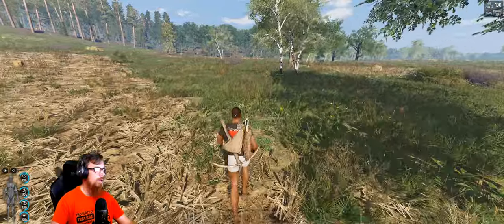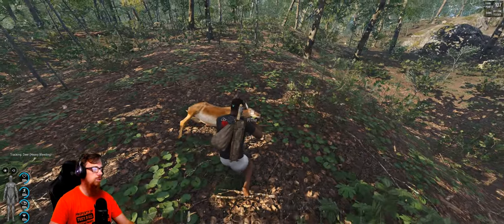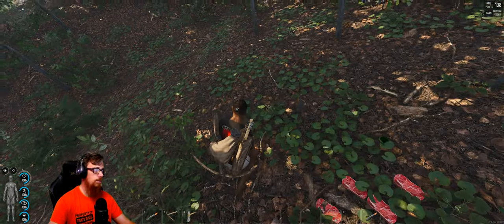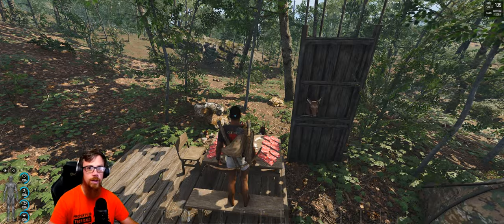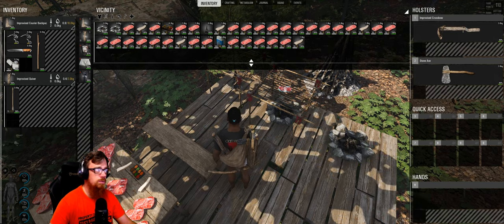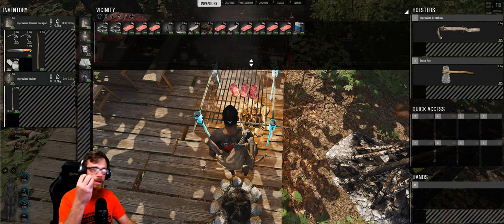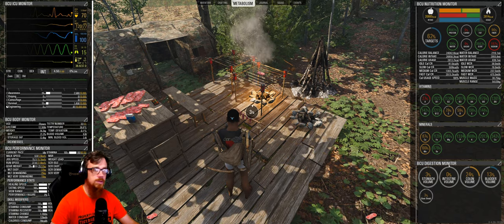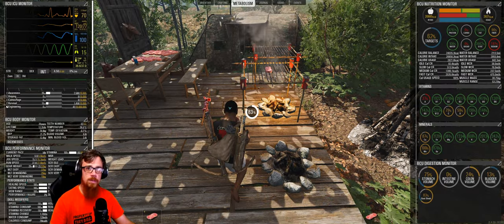COMPLETE Scum Cooking Guide & Hunting Tutorial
Complete Scum Cooking Guide and Hunting Tutorial including how to hunt animals and get meat for cooking. How to create meat skewers and which meats will give you the most calories for your character.

✅ SCUM DATABASE:
Website includes:
- Scum Maps
- Admin Commands
- Weapon Damage Statistics
- Items Database
- Scum Comics
- Tutorials